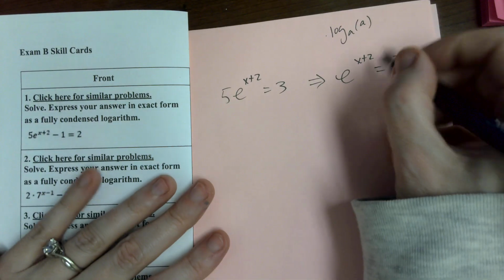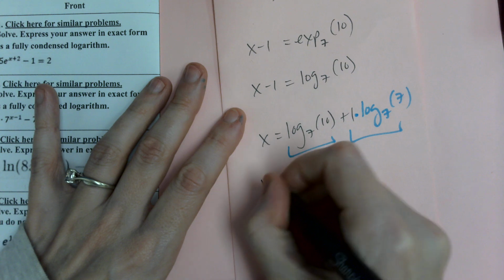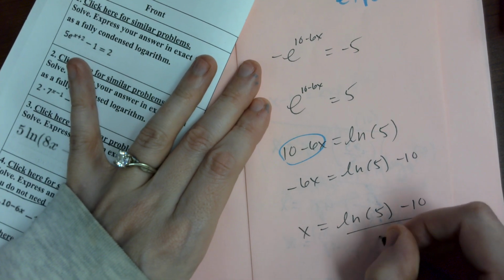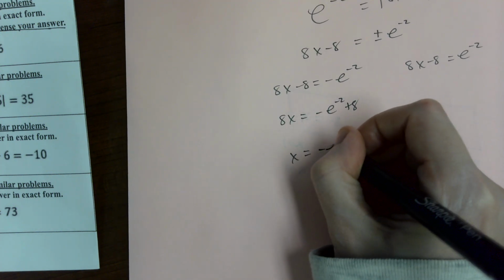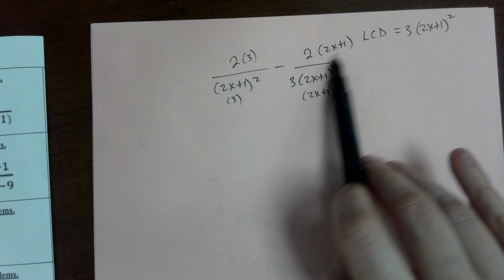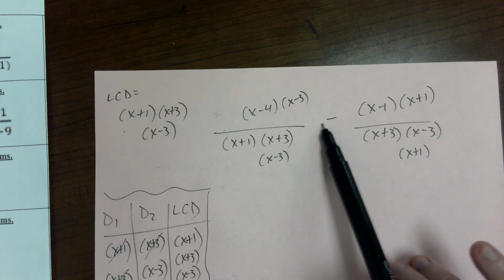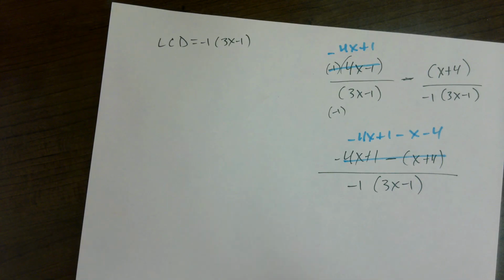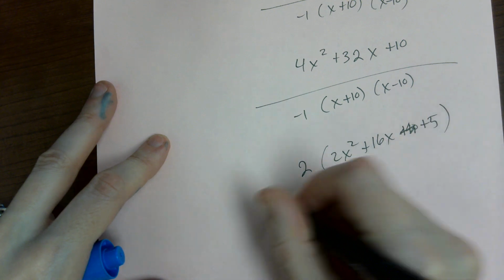Precalc Unit B Skill Cards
0:00 - Number 1
3:14 - Number 2
6:04 - Number 3
8:43 - Number 4
11:05 - Number 5
13:45 - Number 6
16:04 - Number 7
18:44 - Number 8
22:55 - Number 9
28:15 - Number 10
31:15 - Number 11